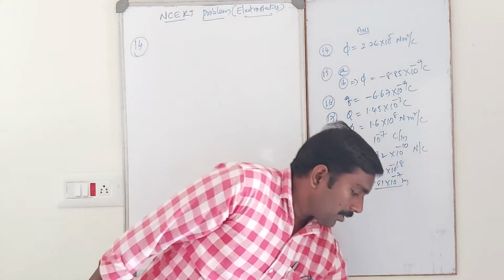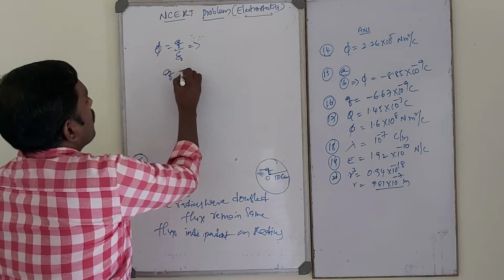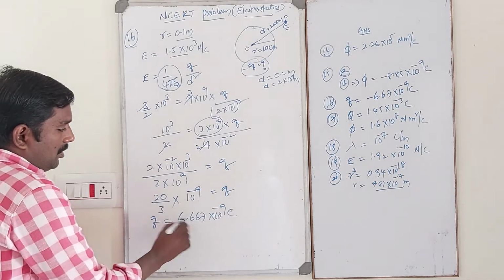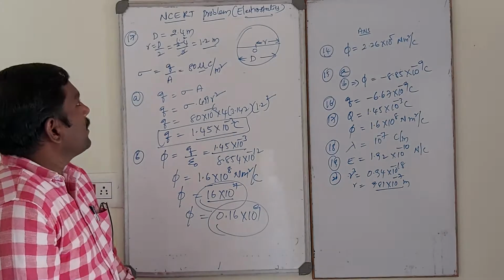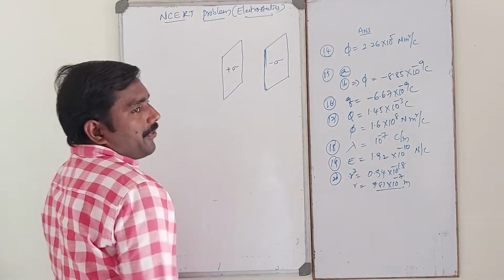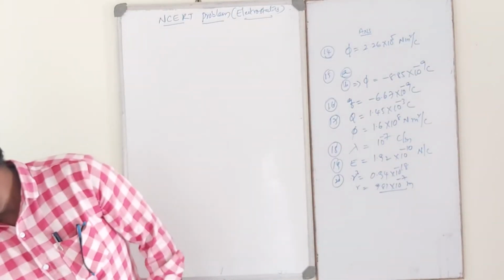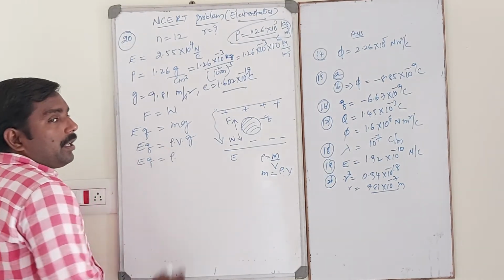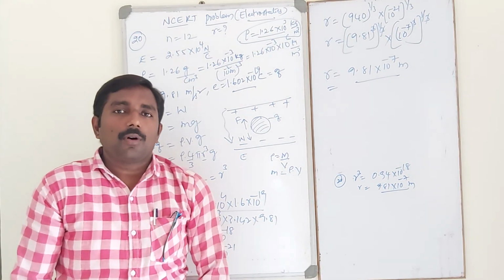Electrostatics NCERT PROBLEMS (14-20)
NCERT PROBLEMS (14-20)